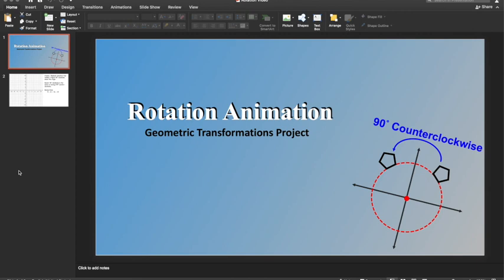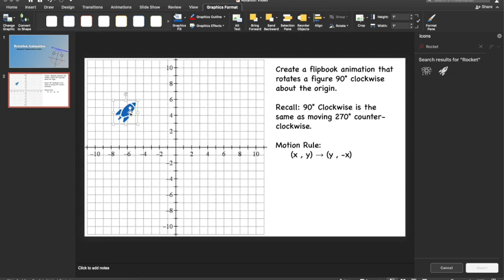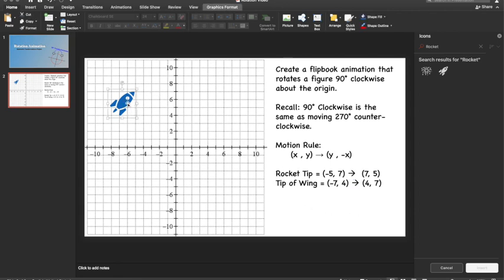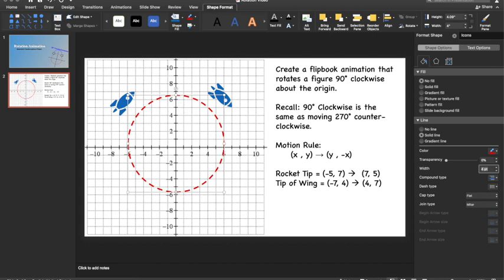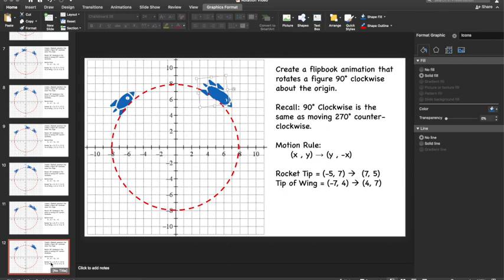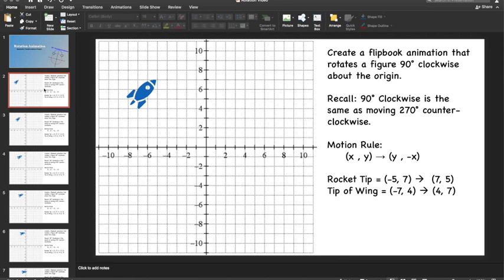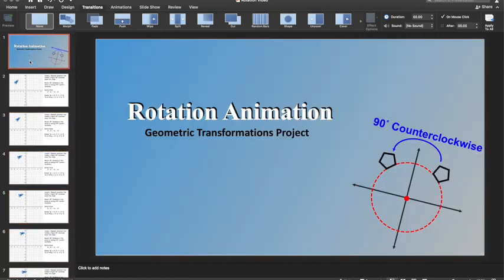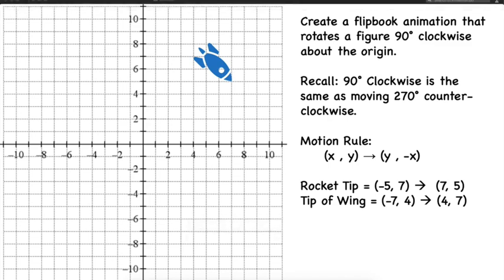Rotation Animation Tutorial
This tutorial demonstrates how to animate a geometric rotation in the coordinate plane using Microsoft PowerPoint. Techniques include duplicating slides to generate a flipbook animation, then setting slide transitions, and exporting as an mp4 video file.